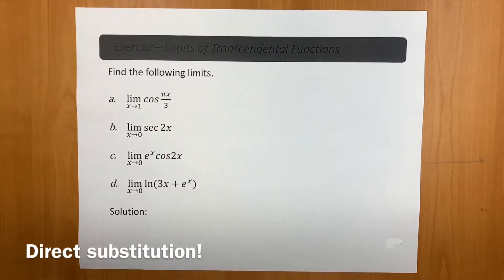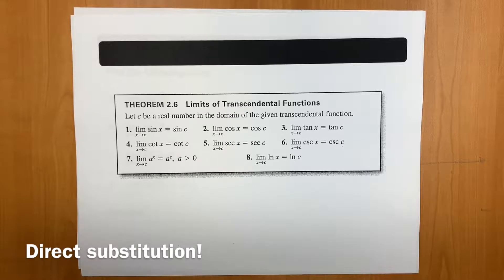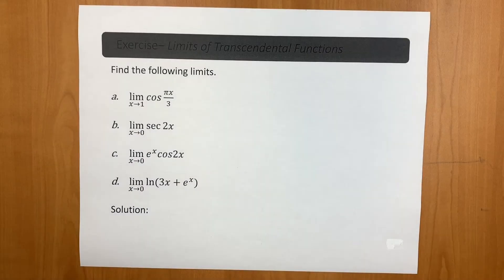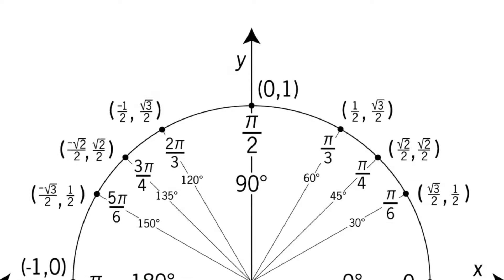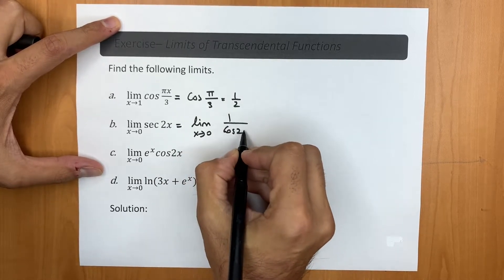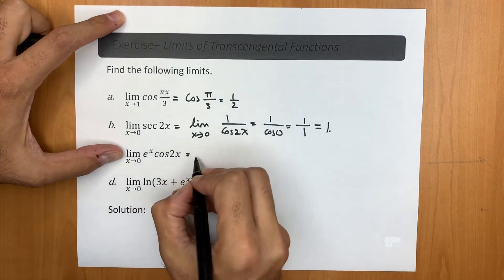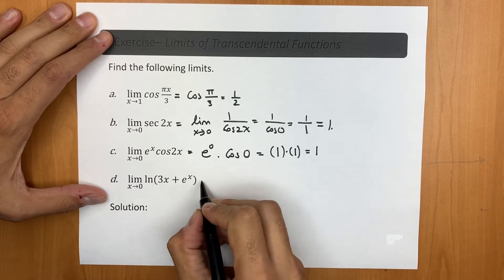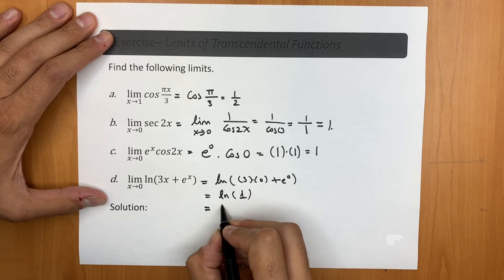How to Find Limits Involving Transcendental Functions (log x, sin x, cos x, e^x)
Limits of Transcendental Functions